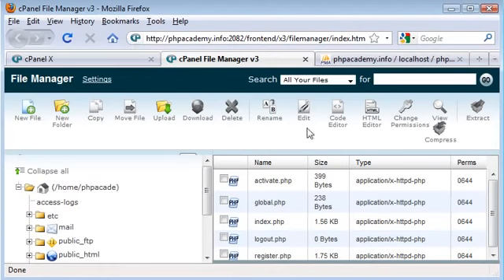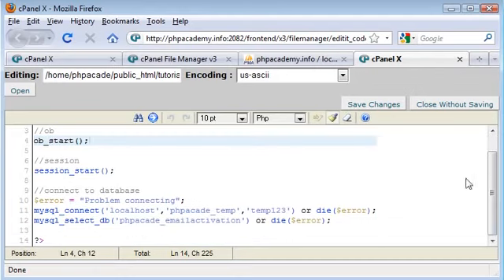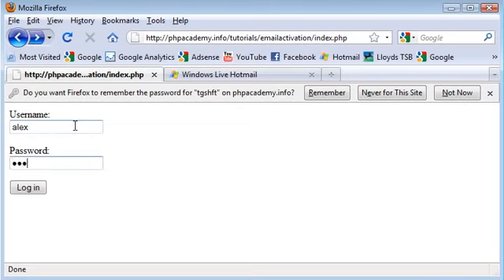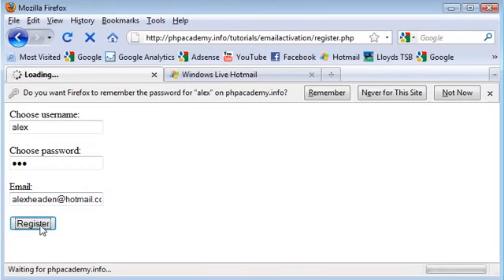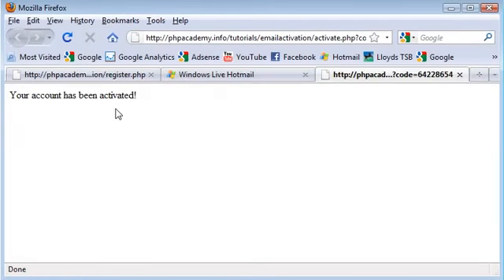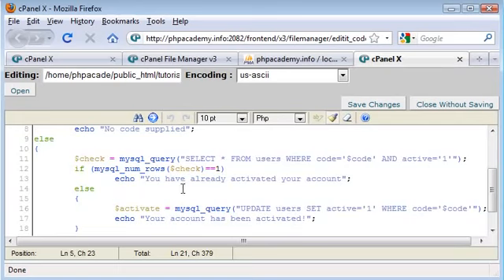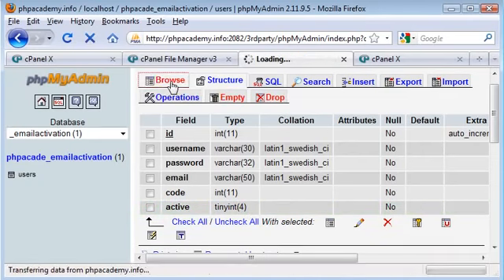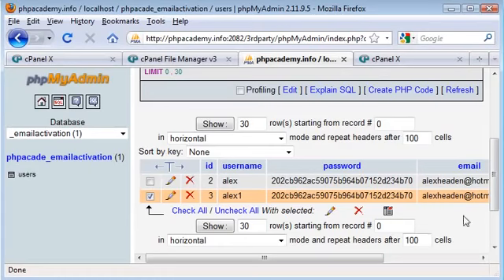Synapseindia php development Tutorials Register Login Email Activation Part 1